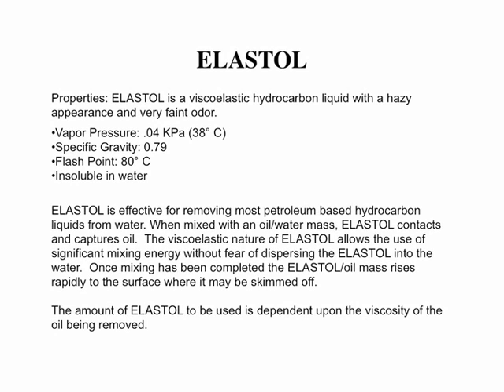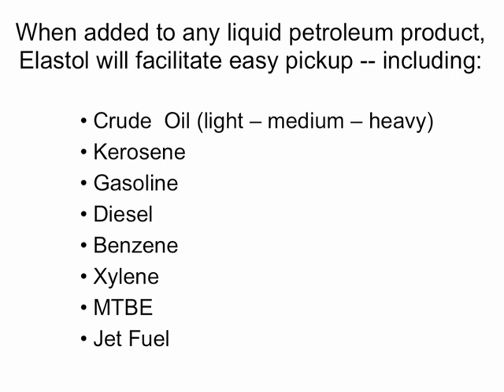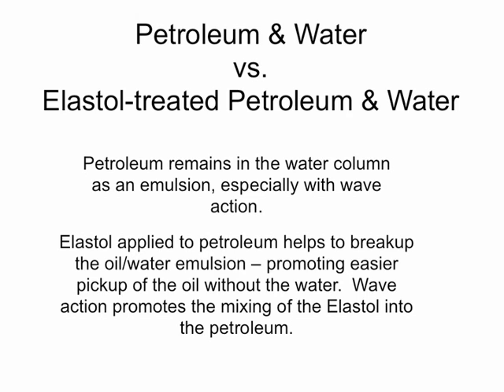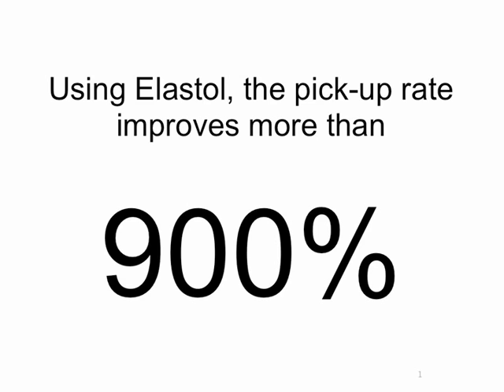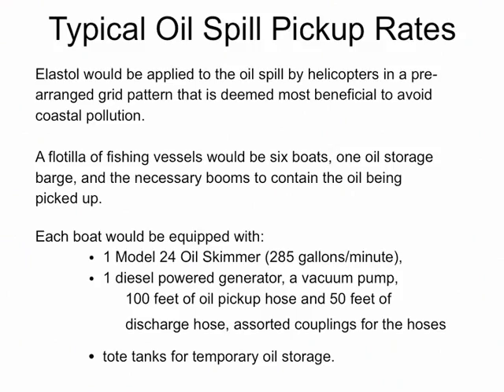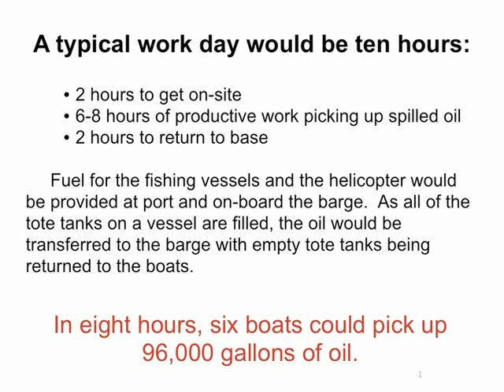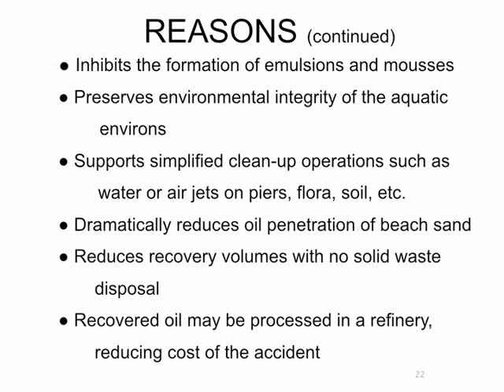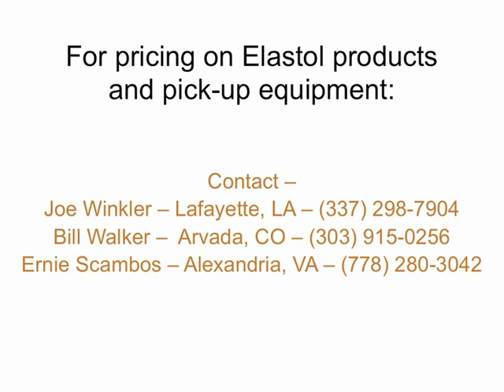Oil Spill Cleanup with Elastol: A Non-Dispersant Solution to the Problem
Elastol is a non-toxic, non-dispersant chemical. When added to an oil spill, Elastol allows for easy removal of the oil. The Elastol/oil mixture can be picked up using a skimmer or vacuum hose. One Gallon of Elastol can pick up 150 gallons of heavy oil.